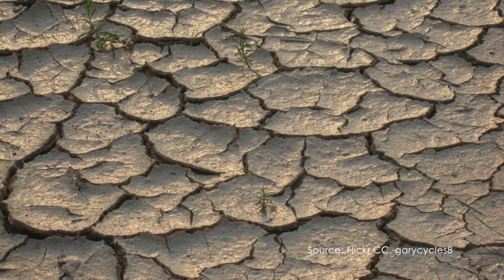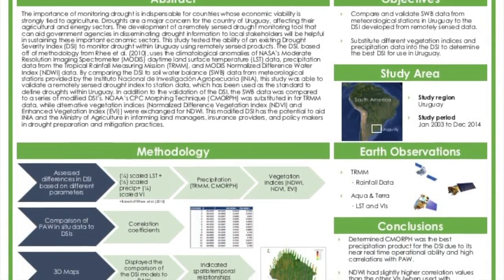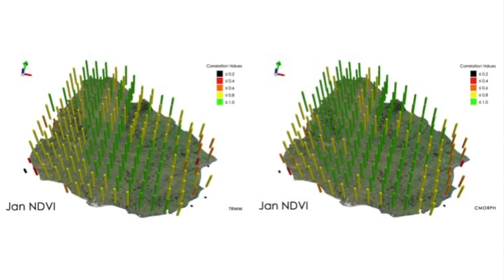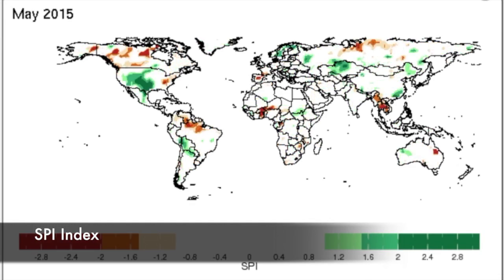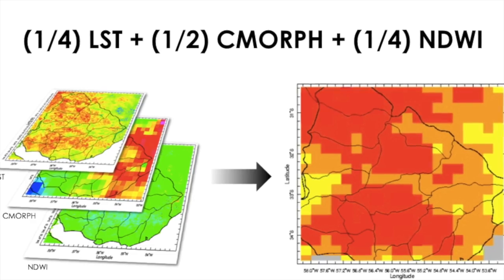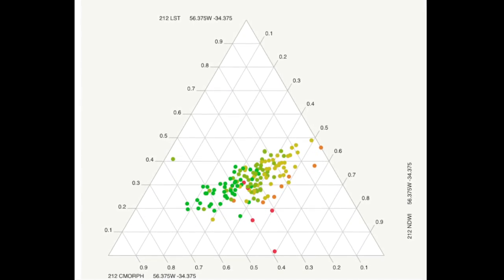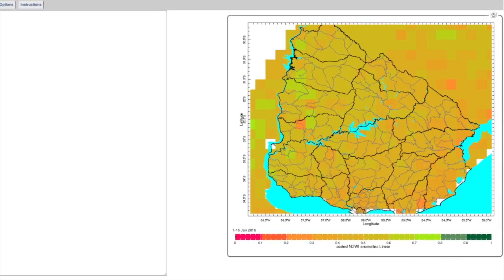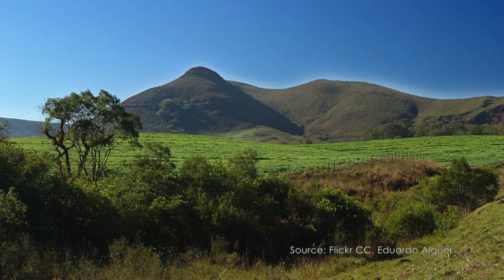Uruguay Agriculture III - NASA DEVELOP Spring 2016 @ IRI